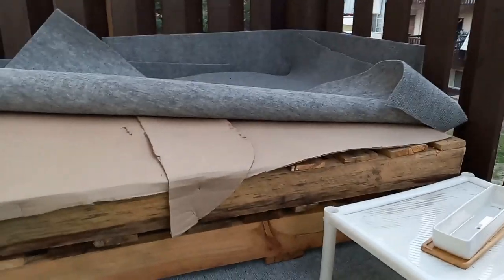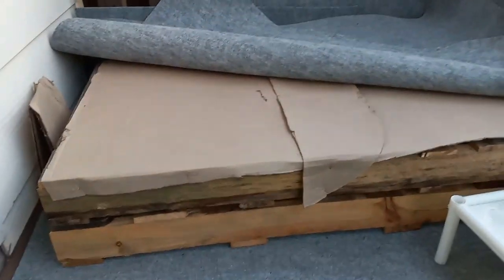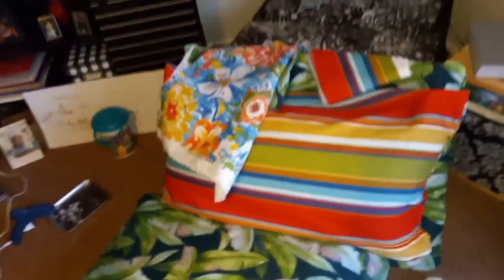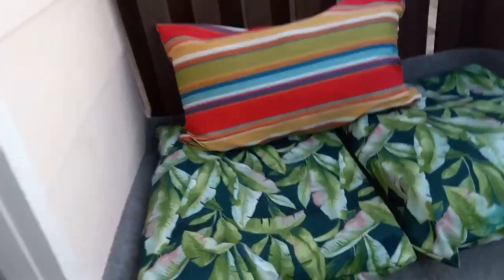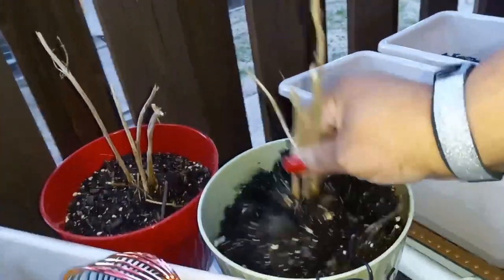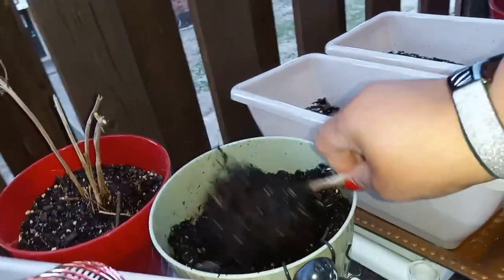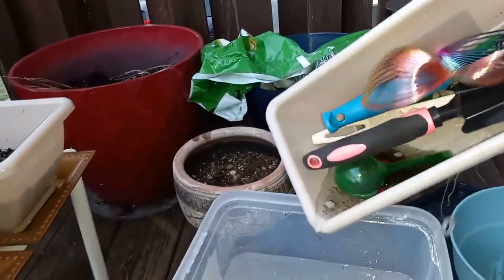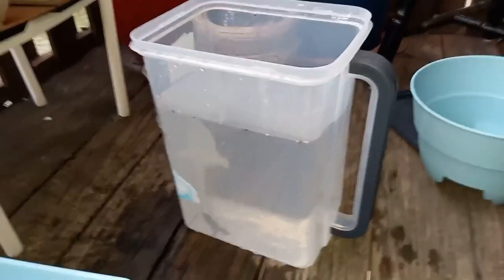Episode 4 The Cushions and the Rainwater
progress on my balcony container garden.